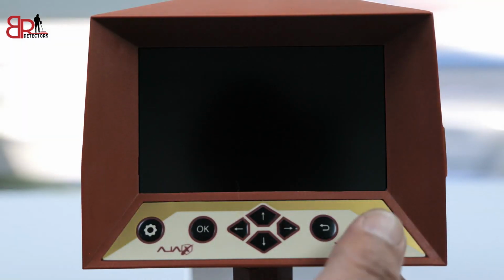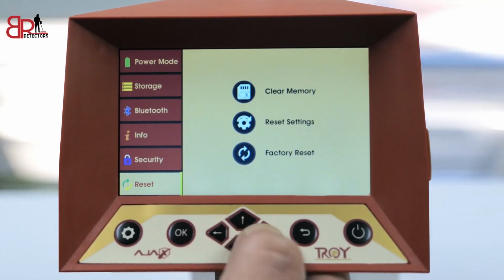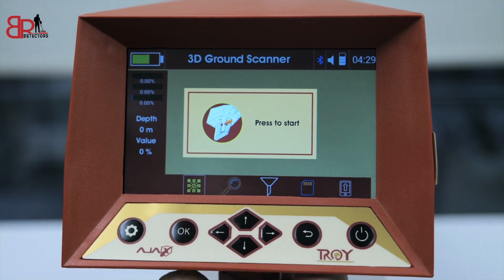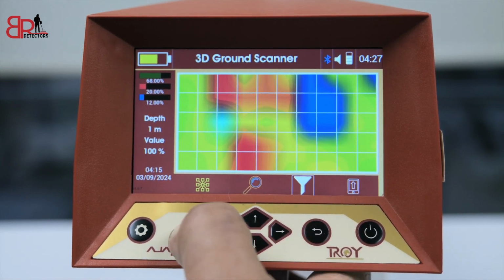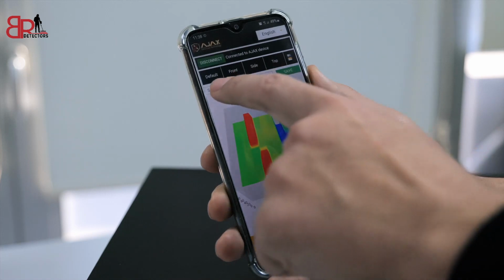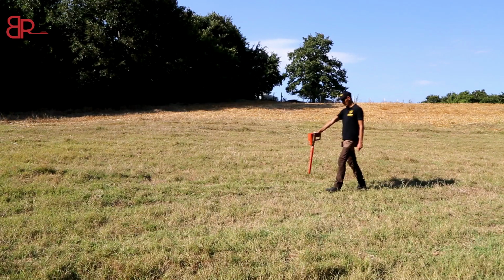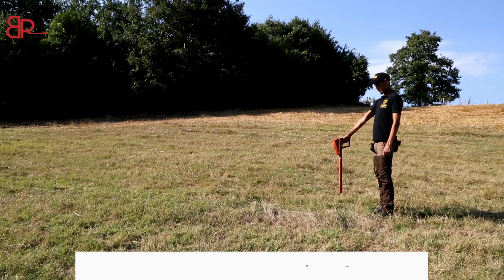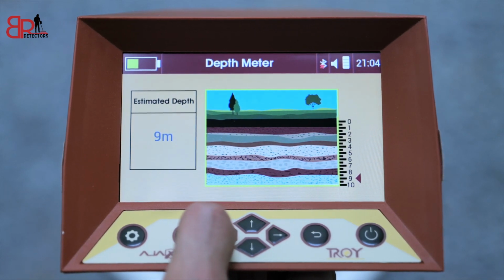How To Use TROY 3D Gold Metal Detector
Unlock the full potential of the Ajax Troy Treasure Detector with our comprehensive tutorial and device usage guide! In this video, we take you through the step-by-step process of operating this cutting-edge treasure detection technology. From understanding its features to practical tips on optimizing performance, this tutorial covers everything you need to know to become a successful treasure hunter. Join us as we explore the capabilities of the Ajax Troy and learn how to uncover hidden treasures with ease.

ajax troy
troy gold detector
troy treasures detector
3d scanning gold detector
Troy 3d scanning device
How to use the Ajax Troy
troy treasure finder
Ajax Troy Metals detector
Ajax trot tutorial
best gold detectors
gold nugget detector
gold nugget finder
gold nuggets detector
metal detector
gold detector
a metal detector
metal detectors for sale
best metal detector
gold detector machine
metal detector price
good metal detectors
metal detektor
metal detector machine
top rated metal detectors
top metal detectors
best rated metal detectors
metal detector cost
uk metal detectors
metal finder machine
metal detecting equipment for sale
detector gold machine
metal detector finds
gold metal scanner
hot metal detector
machine gold detector
gold detectors
best metal detector
underwater metal detector
metal detectors near me
best metal detector for gold
best metal detector for beginners
metal detectors for sale near me
metal detectors for gold
best metal detector for the money
professional metal detector
gold detector for sale
amazon metal detector
gold detector price
gold finder
National Geographic Metal detector
gold finder machine
buy metal detector
best metal detector for beach
cheap metal detectors
Gold step pro max
gold step
gold step detector